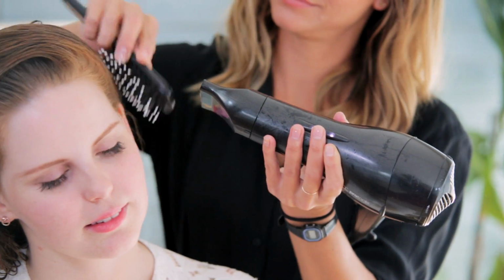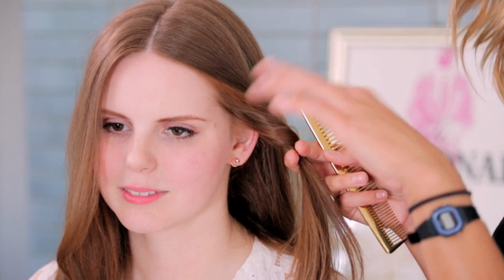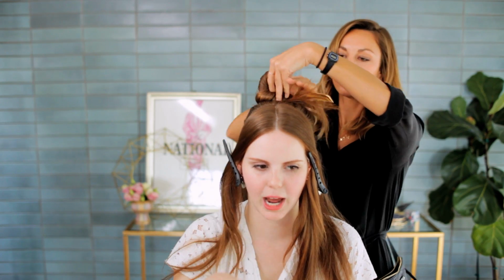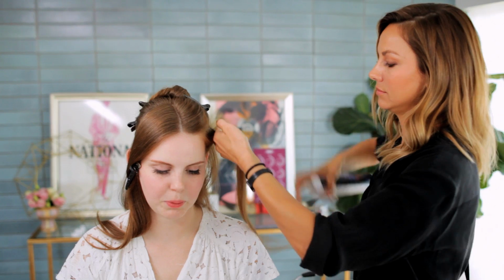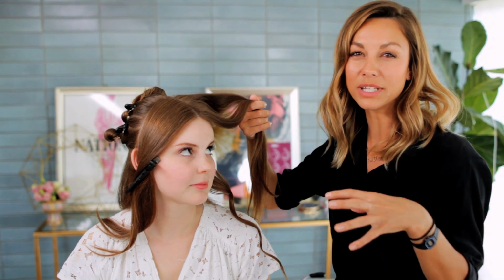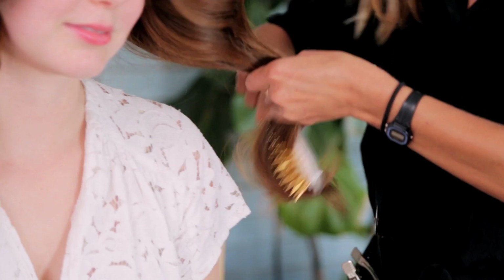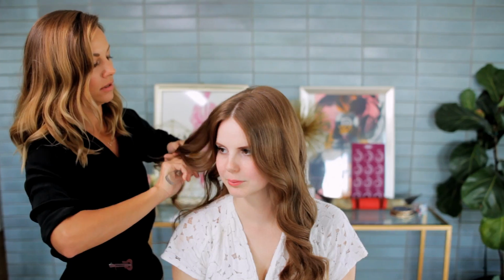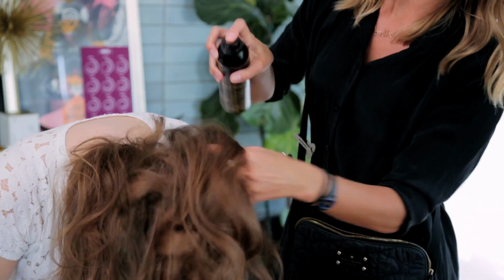How to do Loose Messy Waves // The Beauty Parlor with Sunnie Brook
See more Sunnie!